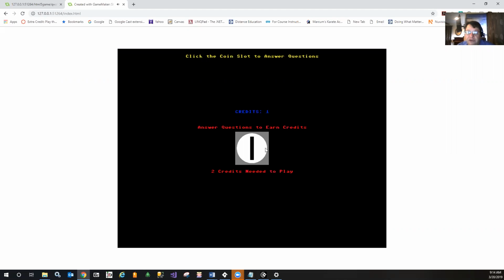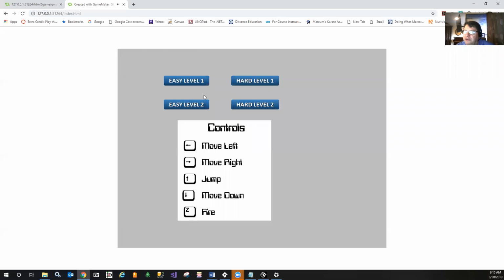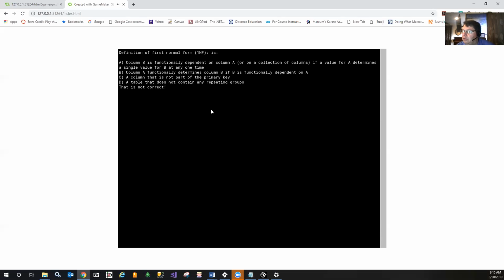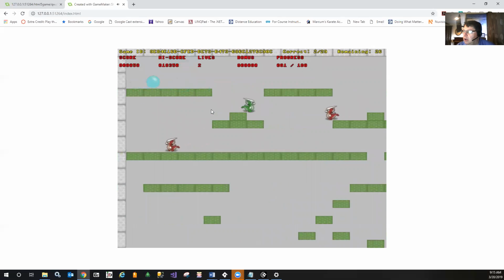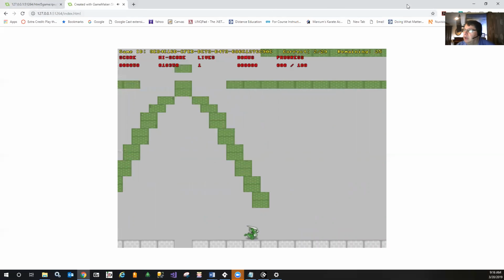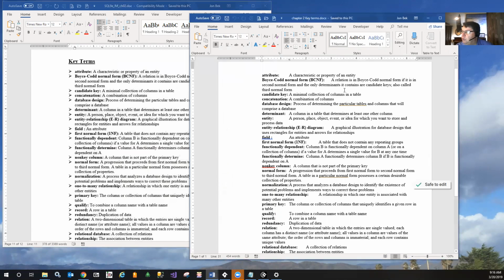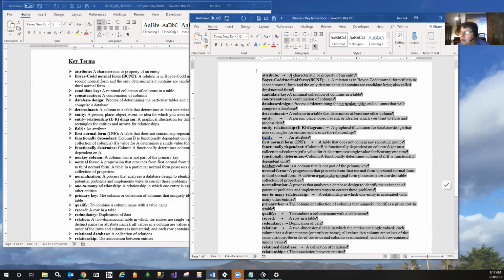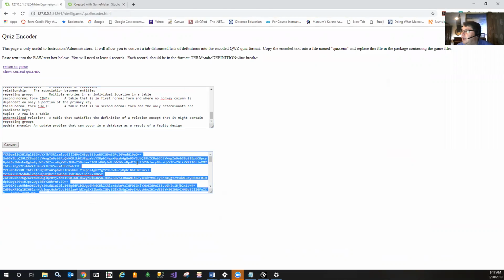Introducing the qGames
Jon Bek, CIS Instructor for Santa Barbara City College, introduces the qGames.  The qGames are a collection of free, classic video arcade-style games, retrofitted with a quiz engine.  The are intended to make key term, vocabulary, and definition drill more fun and engaging for learners of all ages (but especially for adult learners!).

The qGames can be uploaded as a SCORM module directly to a Learning Management System (LMS) such as Canvas, requiring no other hosting or resources.  Alternatively, they may be uploaded as HTML5 to a webserver, and stand-alone versions for Windows, Ubuntu, and Mac OS are available on request.